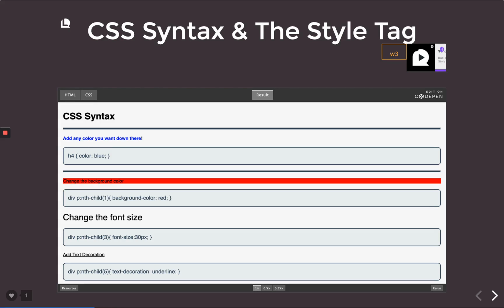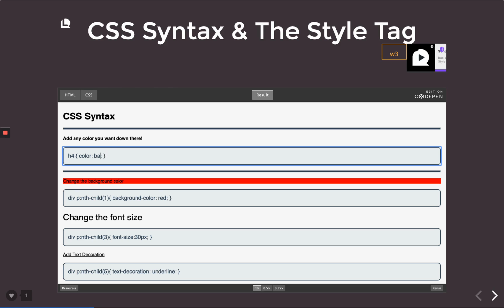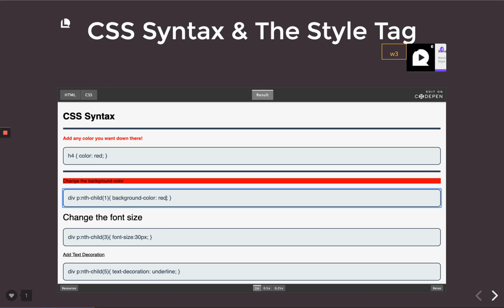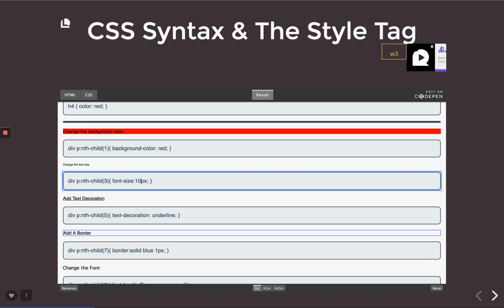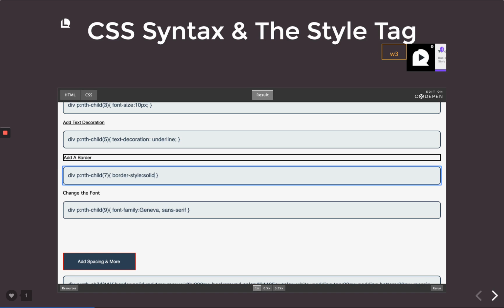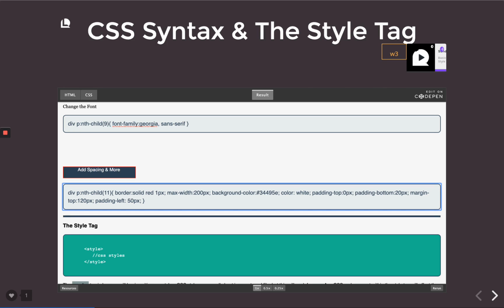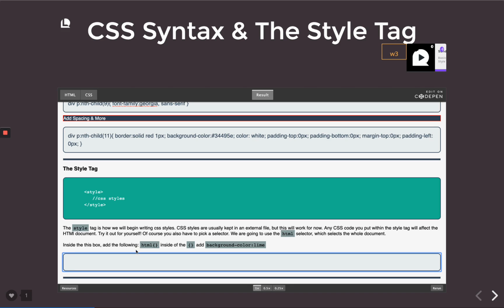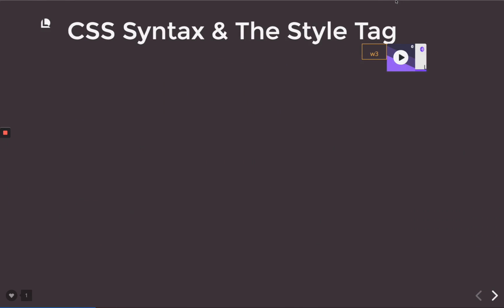#8 Intro to CSS: Syntax & The Style Tag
Learn the first few properties in CSS!